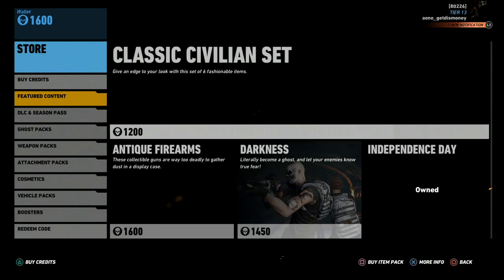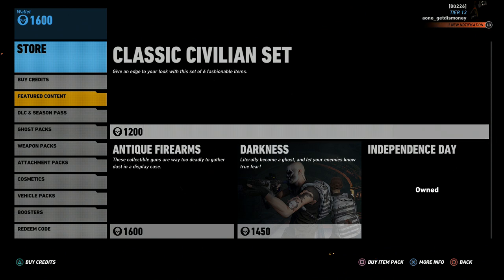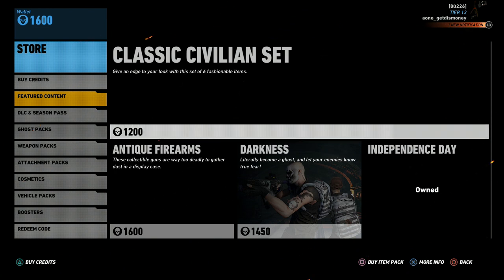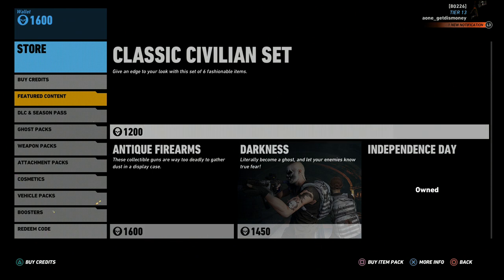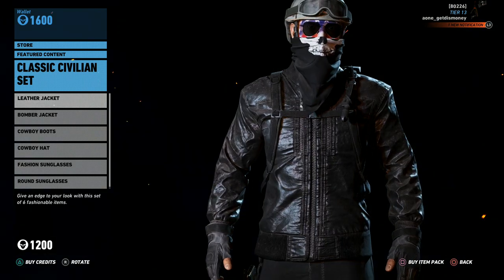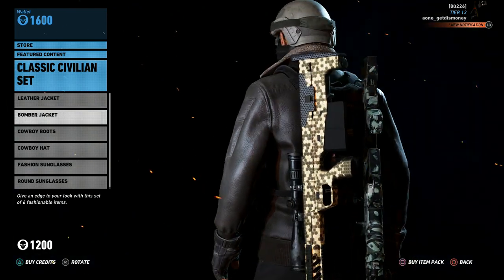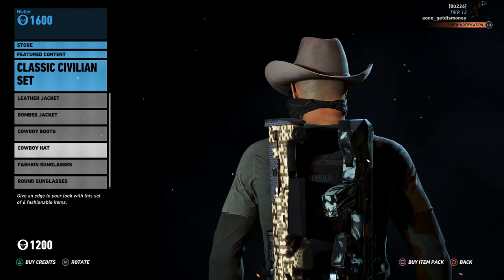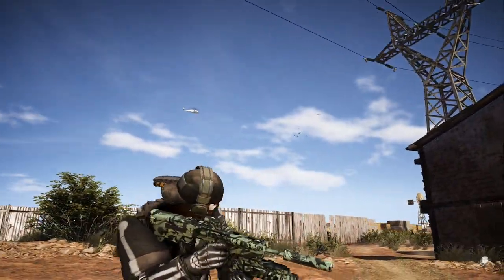Ghost Recon Wildlands - "Classic Civilian Set" DLC Outfits And New Yeti Challenges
Do you like the new dlc?

Background Music ➤➤ "Going Up" - Chuki Beats